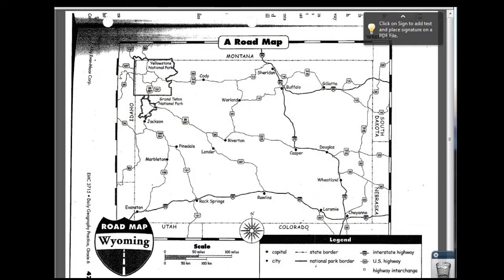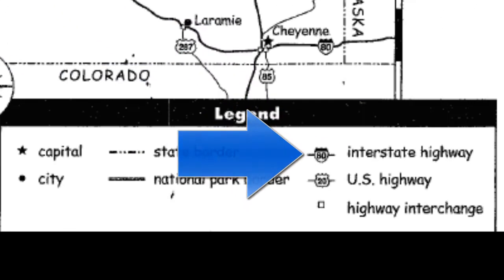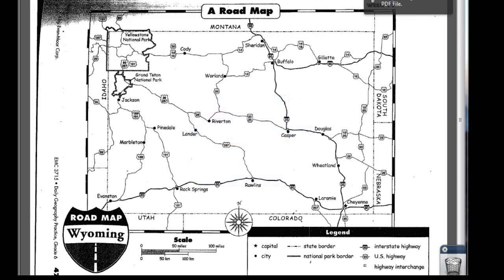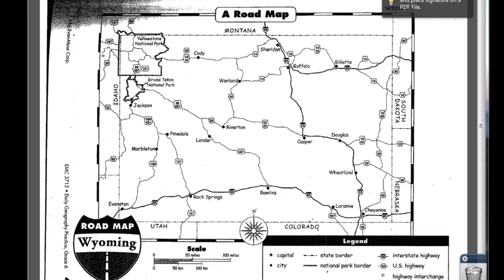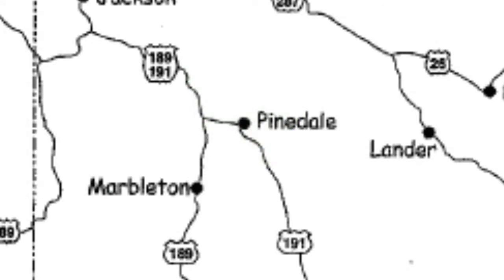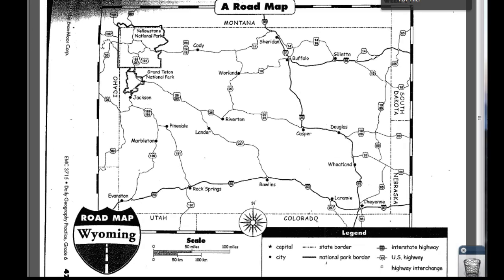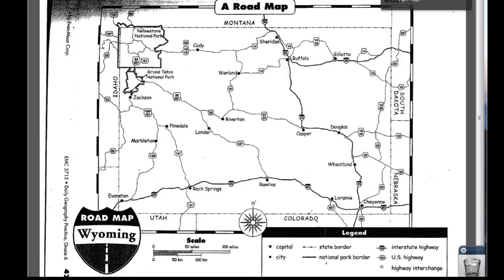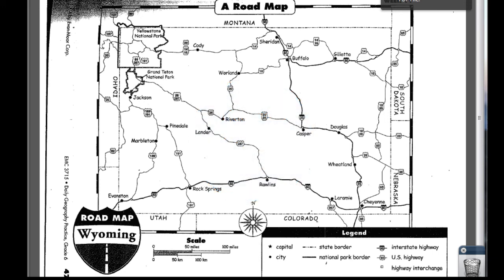Daily Geography Week 11 Wyoming Road Map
Daily Geography Week 11 Preview